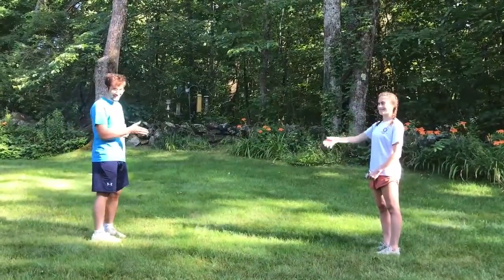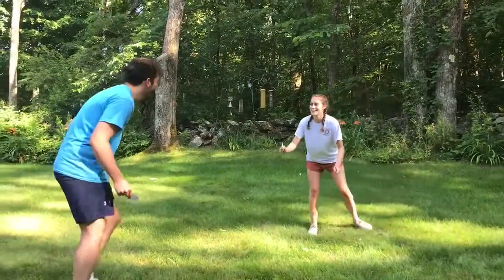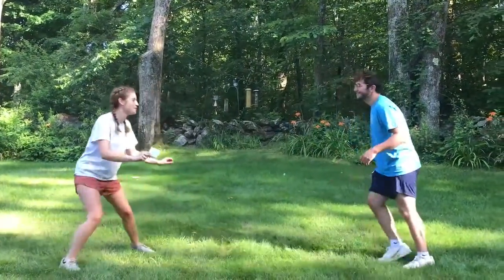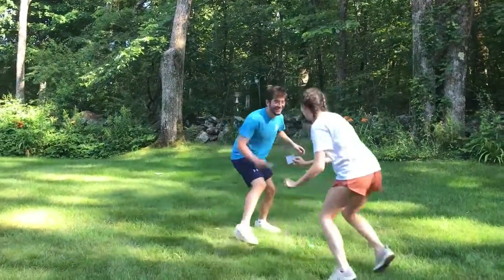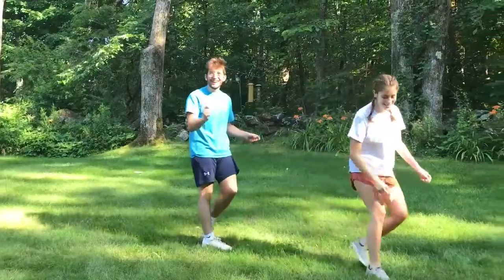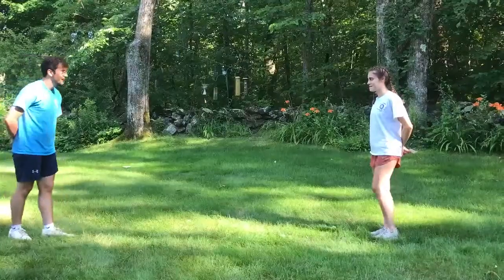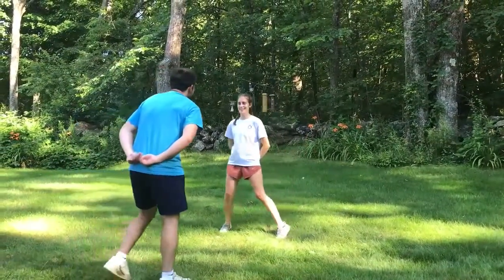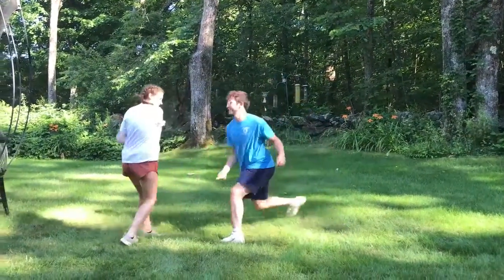Week 7 Wild, Wild West Day Dueling Practice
Learn how to duel and practice at home!